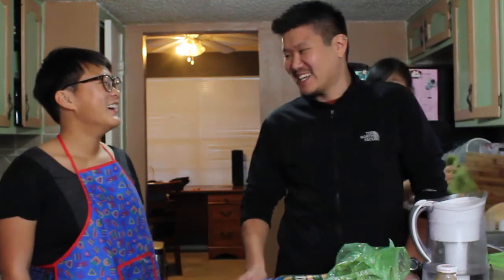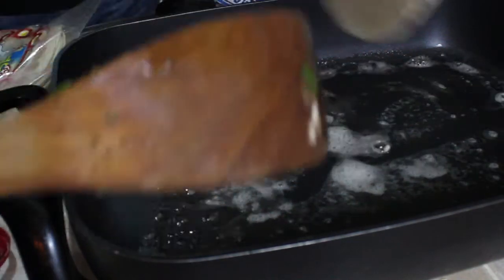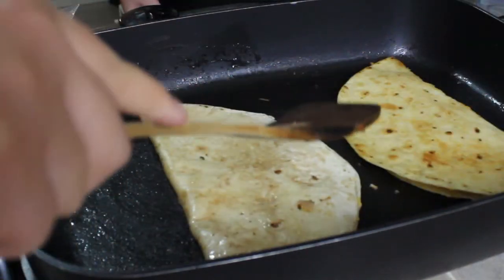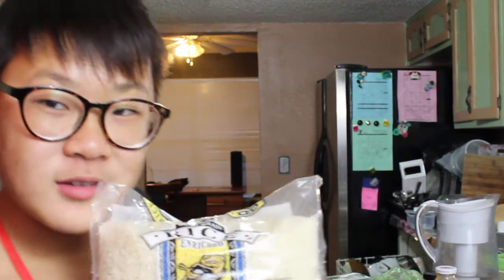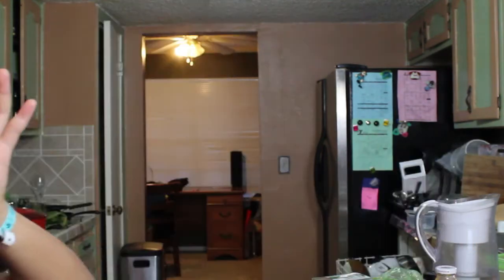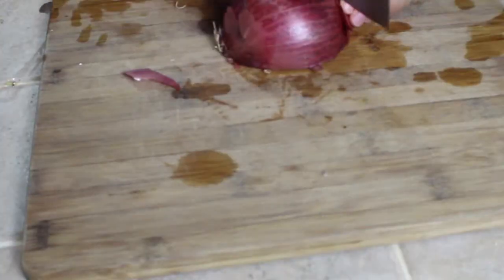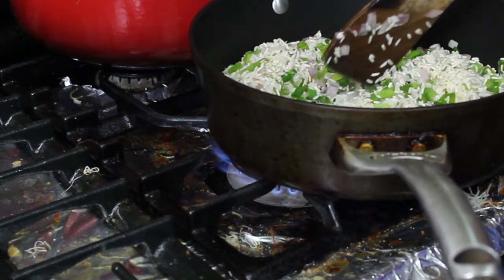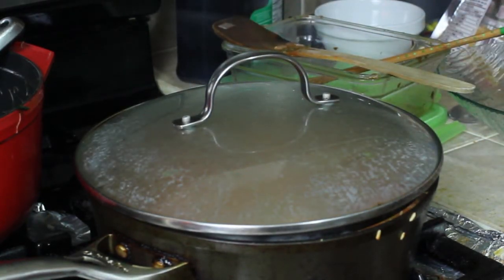Cooking With the Chans - TexMex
Quesadillas and Spanish Rice